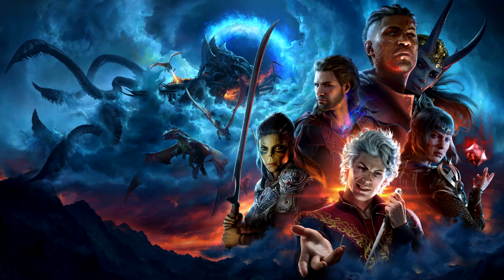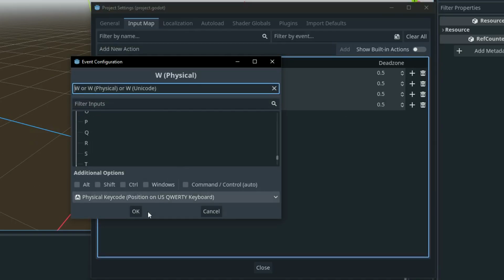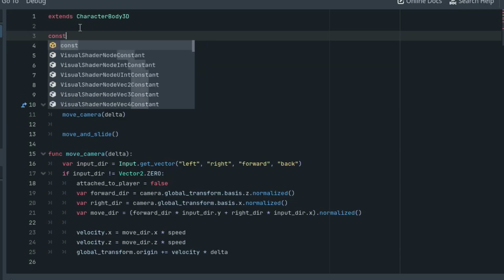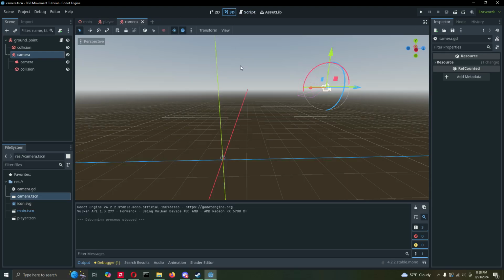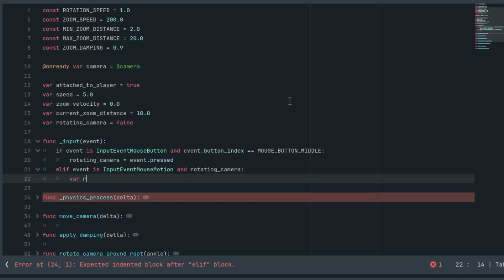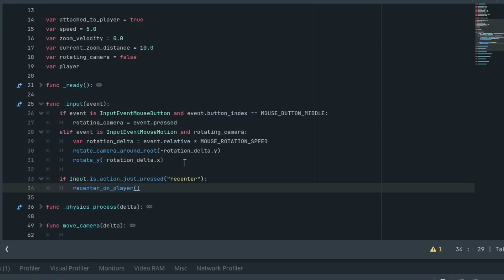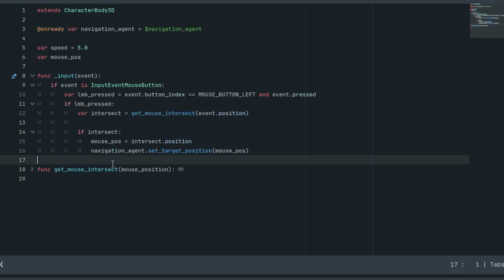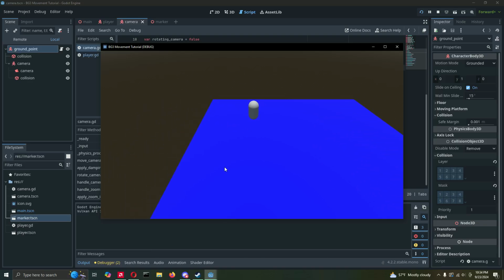Godot 4: Baldur's Gate 3 Movement System Tutorial